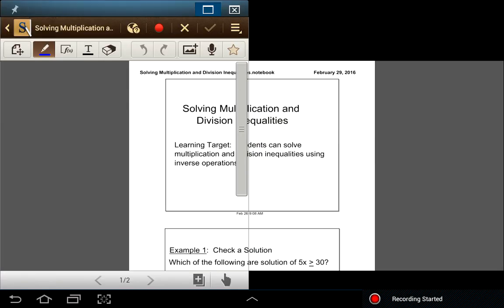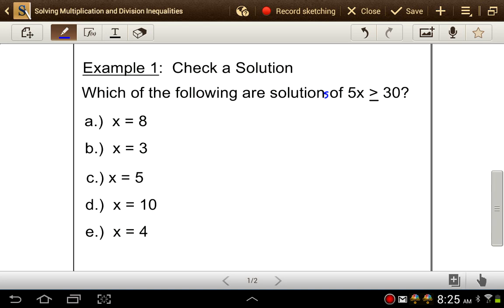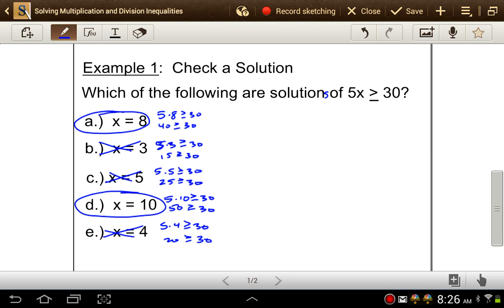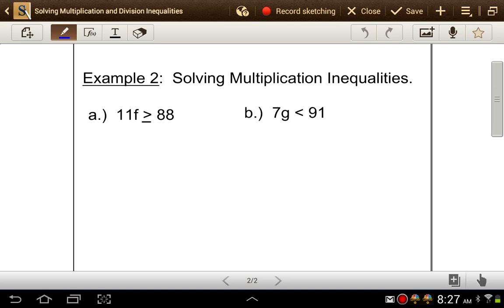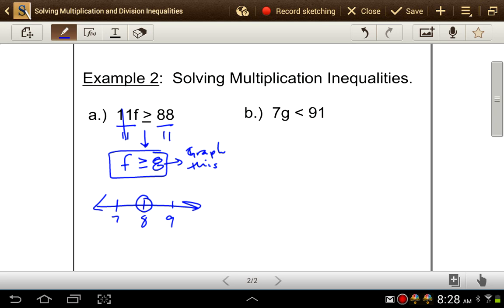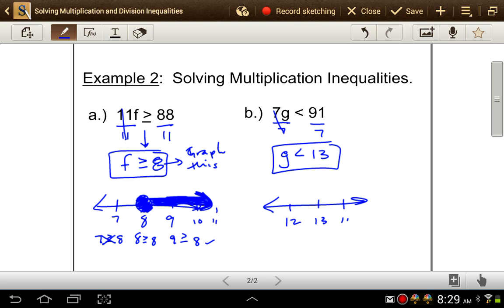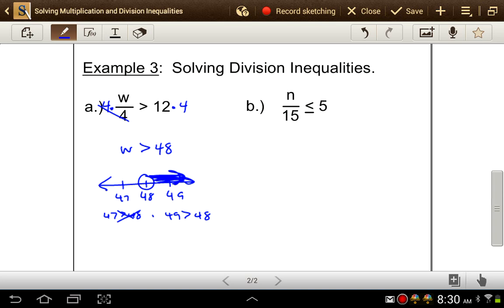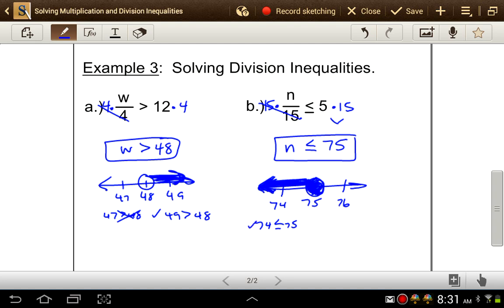Solving Multiplication and Division Inequalities